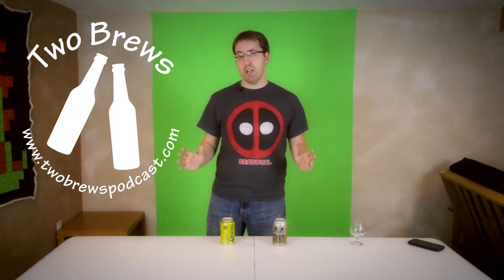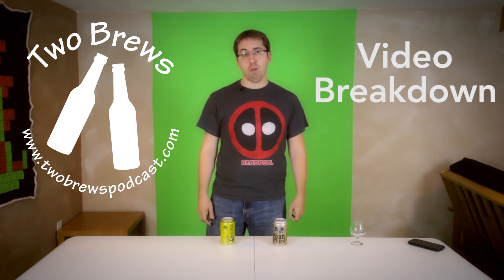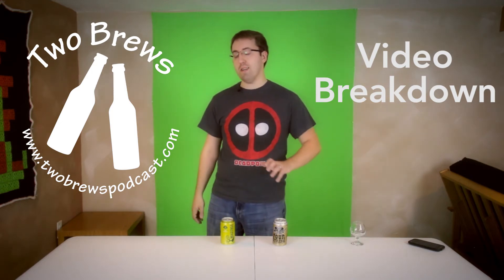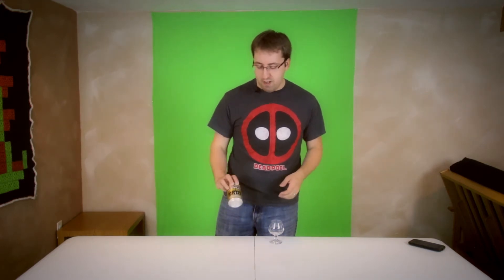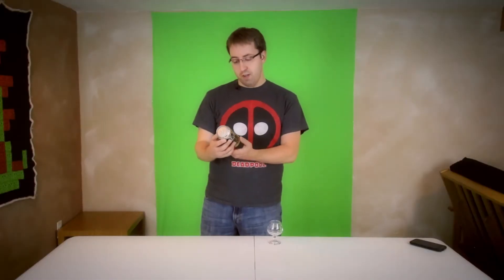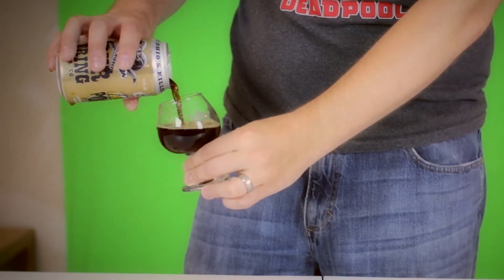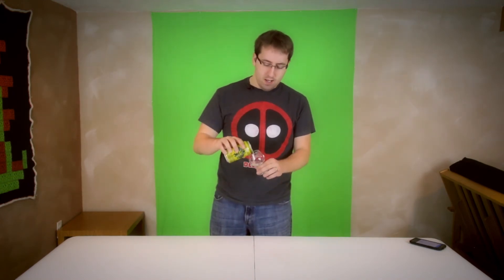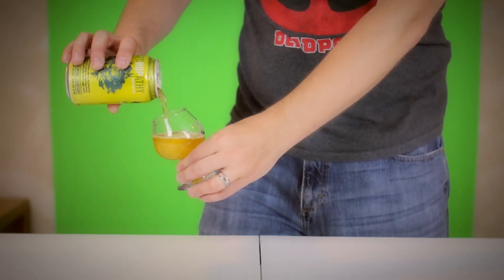Two Brews Video Breakdown - Four String Vanilla Porter / Madtree PsycHOPathy IPA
Matt from Two Brews hosts another video breakdown, featuring brews from Four String Brewing Company and MadTree Brewing Company!